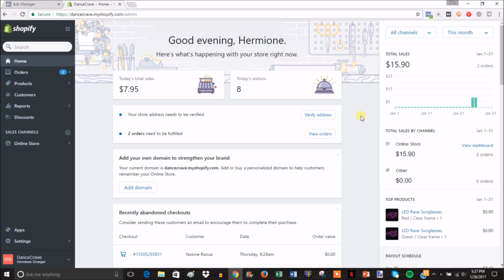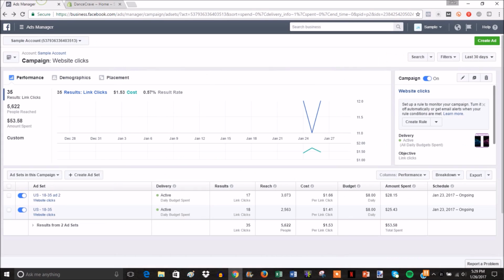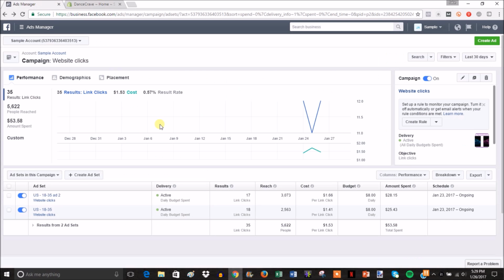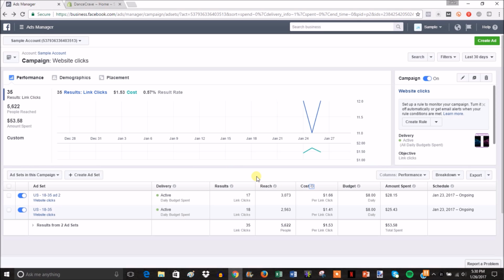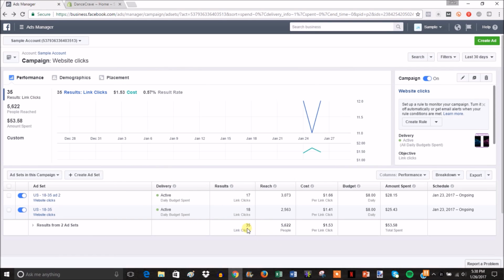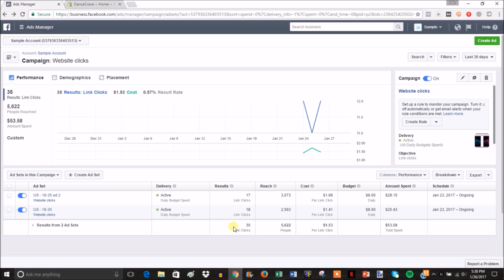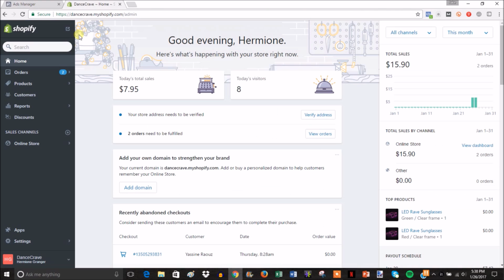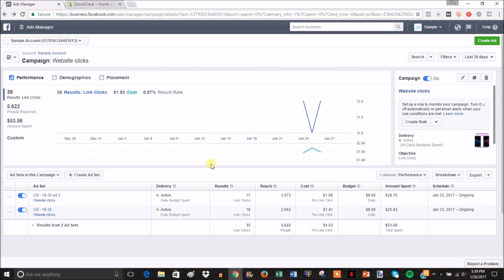Shopify Drop Shipping Tutorial - 0-1st Sale (Part 4 - Analyzing Results)